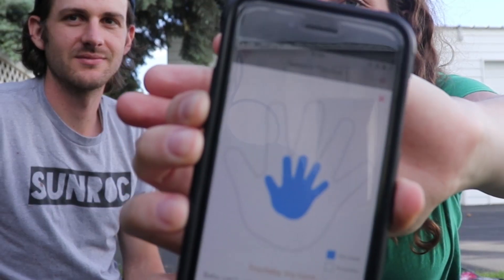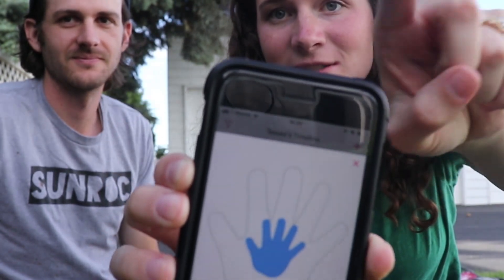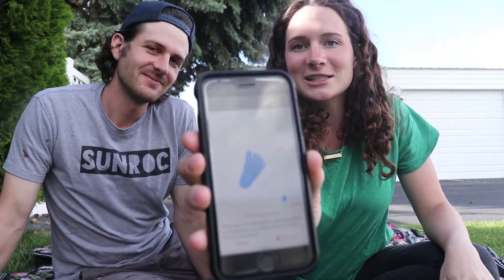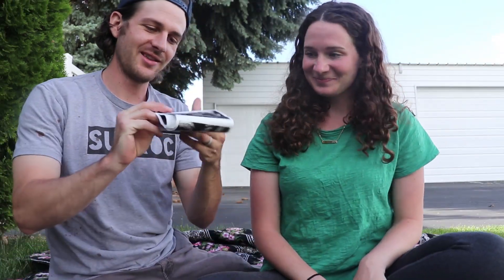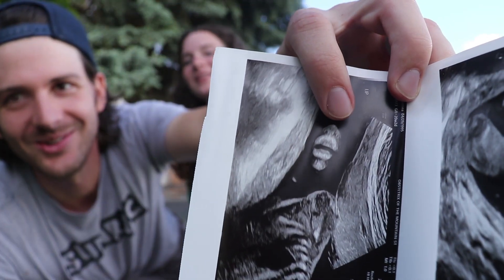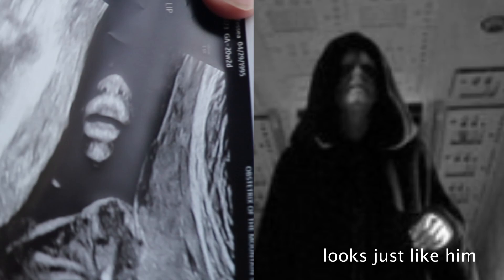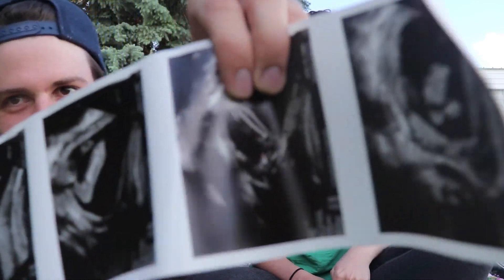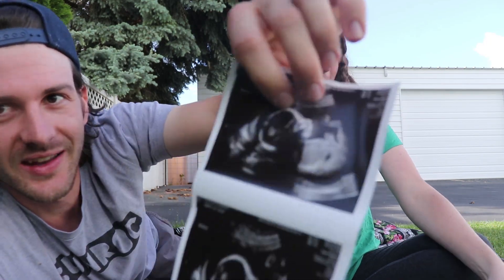20 Weeks Pregnant! Update On Baby Boy!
This is a 20 week pregnancy update! We thought we would give you all an update on how mama and baby boy are doing! 20 weeks means that we are half way through the pregnancy which means we are almost there! Baby boy is doing good and is healthy. Watch this video to get a full 20 week pregnancy update, and for us to answer some of the questions that you have asked us!